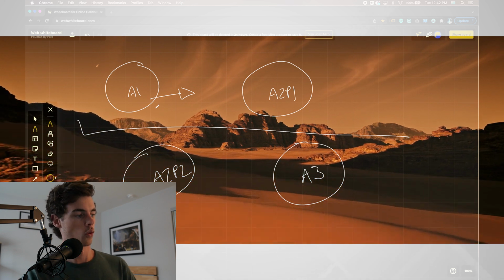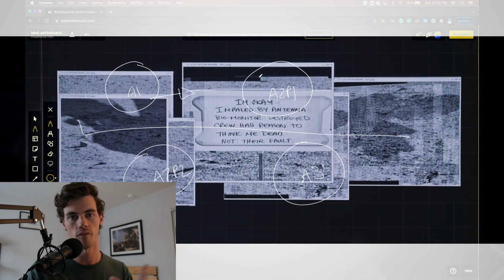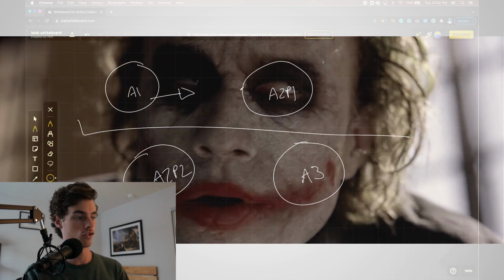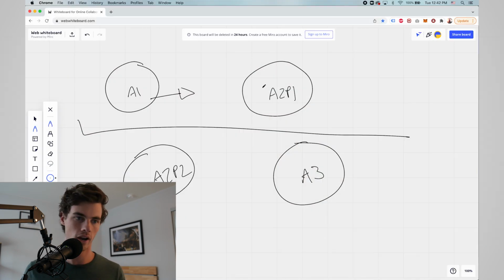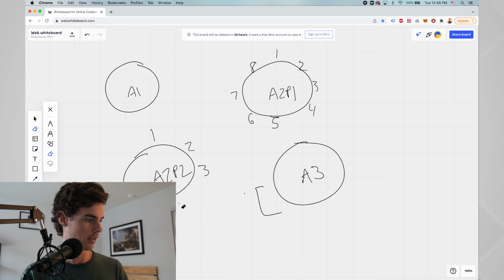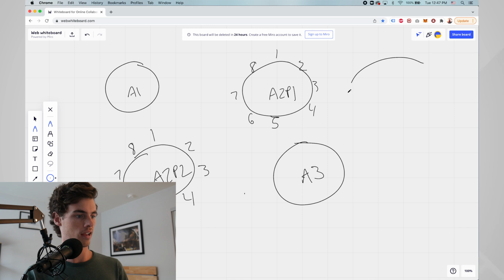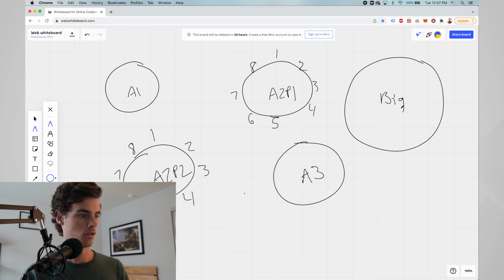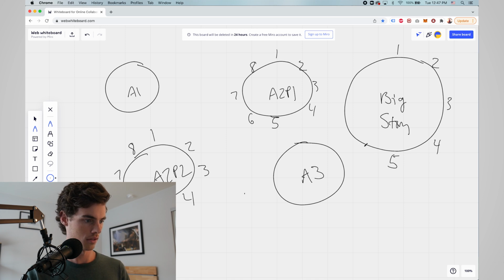Rewriting Course Ep. 5 - Fixing Your Second Act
Today I'm looking at how to fix problems in your second act.